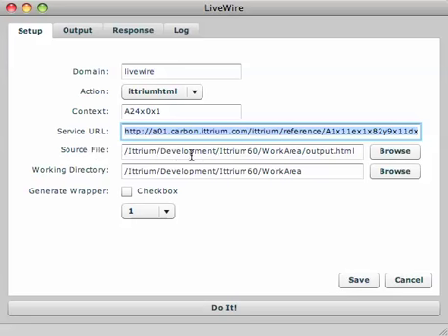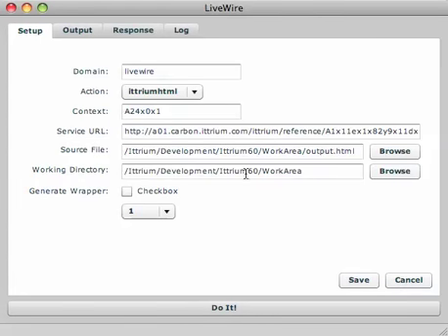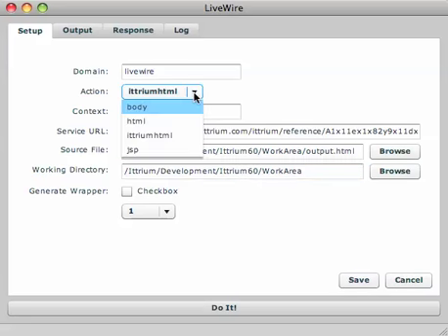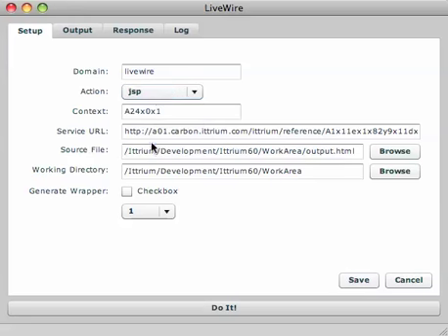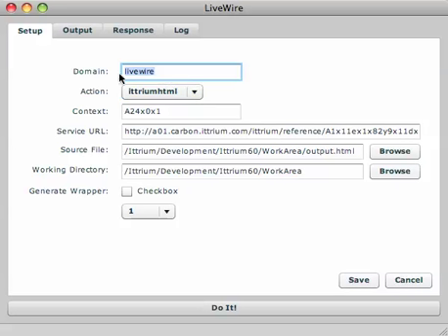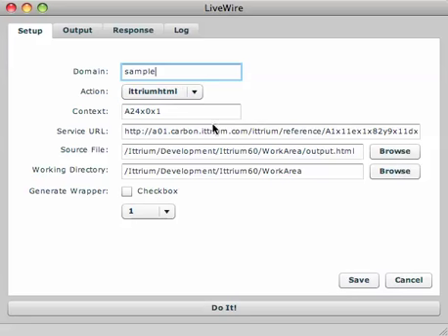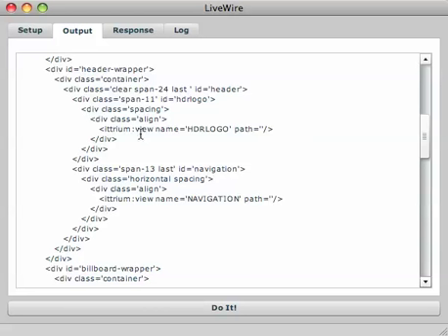LiveWire - Configuration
Learn how to configure LiveWire to convert a Boks web page template into a fully functional jsp or html web page.